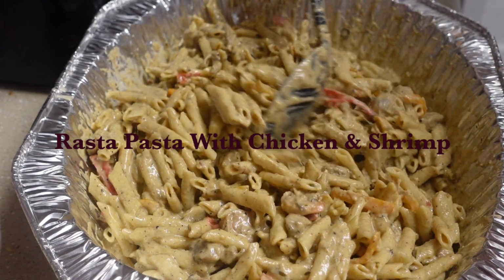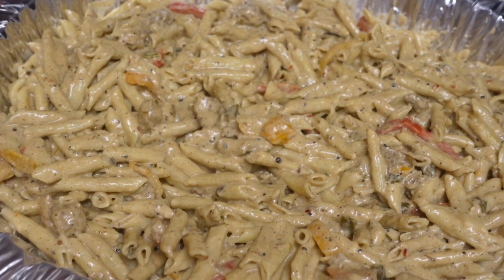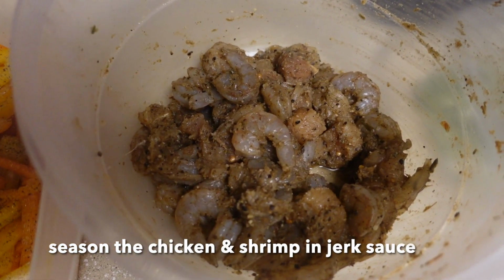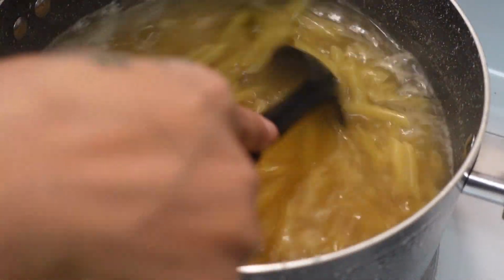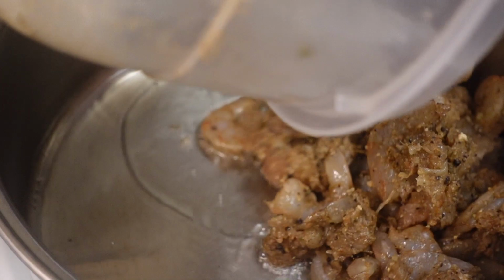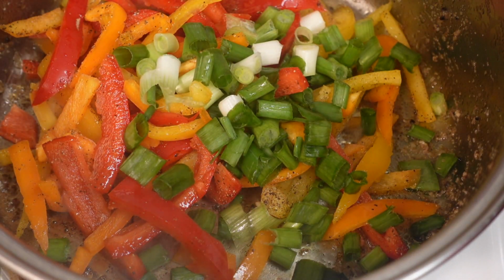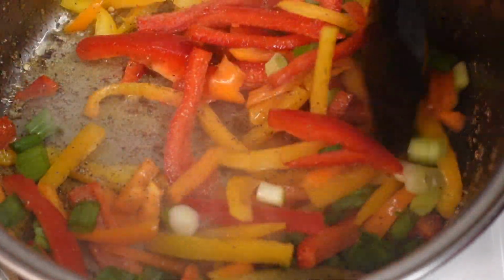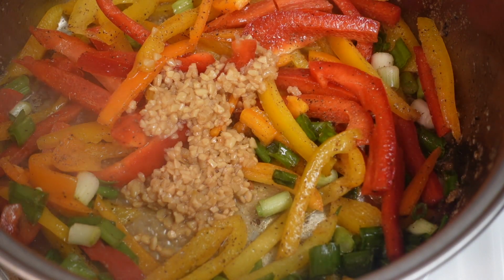How To Make Rasta Pasta With Chicken and Shrimp | Quick & Easy Recipe | Jamaican Food Recipe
Thank you for tuning in and I hope you enjoyed this video.

✨Ingredients ✨

Penne Pasta
1 Red 1 Yellow & 1 Orange Peppers
1/3 cup Mild Jerk Seasoning (depends on how spicy you want it)
1 Tsp Onion Powder
1 Tsp Crushed Red Pepper Flakes
1 Tsp Jerk Seasoning
1 Tsp Garlic & Herb
1 Tsp Complete Seasoning
1 Knorr Parma Rosa Mix
2 springs Scallions (Green Onion)
1 Tbsp Minced Garlic
1 Quart Heavy Cream (depend on the consistency)
Italian Blend Shredded Cheese
Shredded Parmesan Cheese
Mozzarella
Shrimp
Cut Up Chicken Breast Into Cube Size Pieces

Get Lashed By ME
Atlanta Area